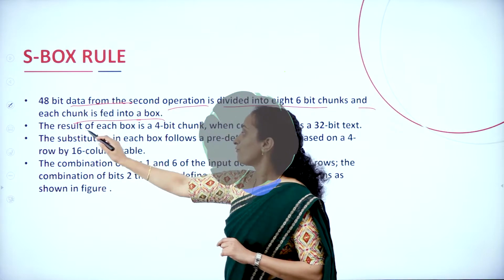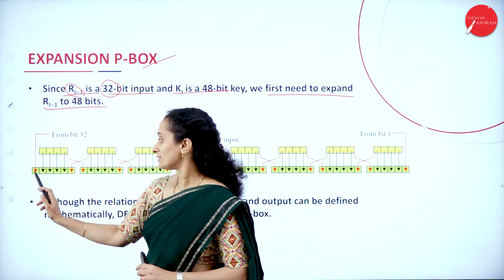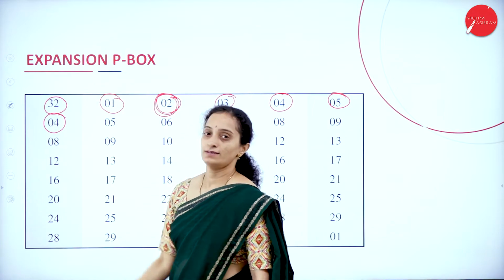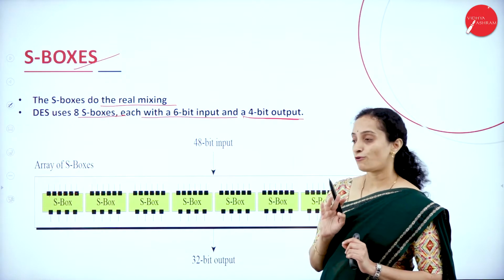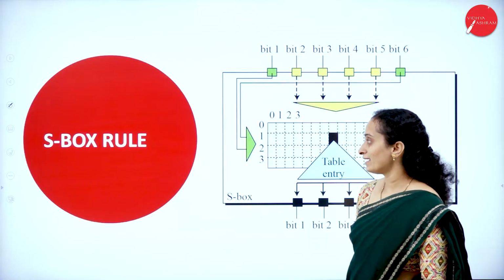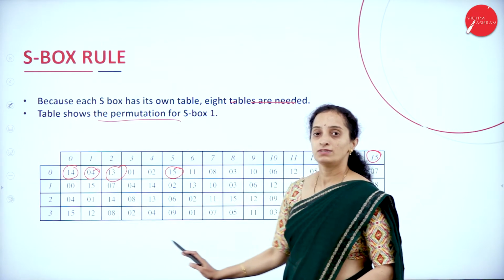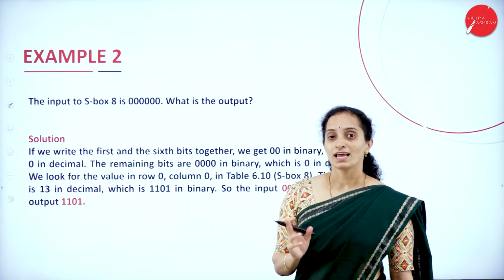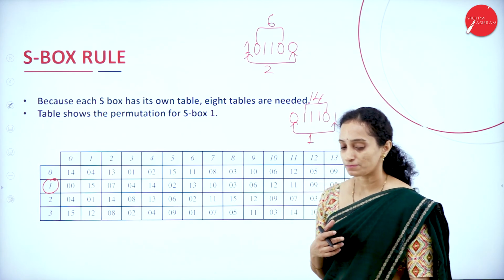DAY 17 | NETWORK SECURITY | V SEM | B.C.A | DATA ENCRYPTION STANDARD | L12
Course : B.C.A
Semester : V SEM
Subject : NETWORK SECURITY
Chapter Name : DATA ENCRYPTION STANDARD
Lecture : 12